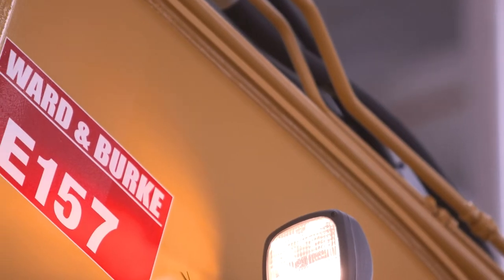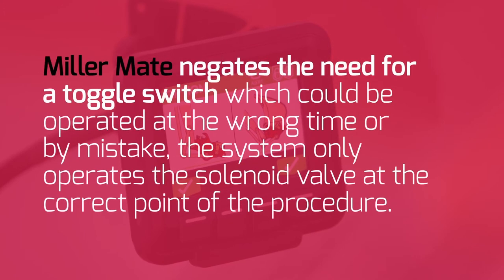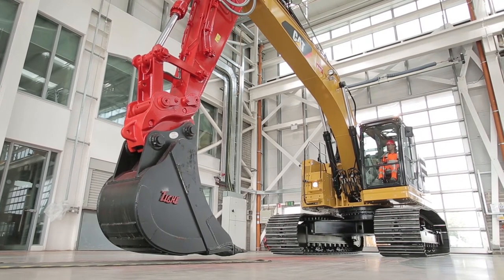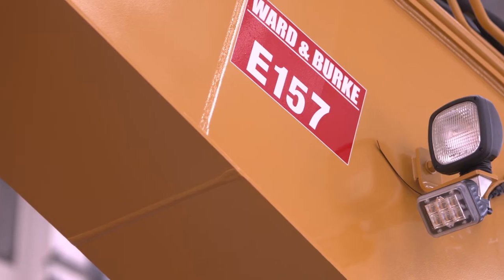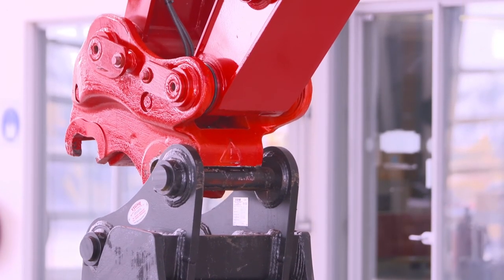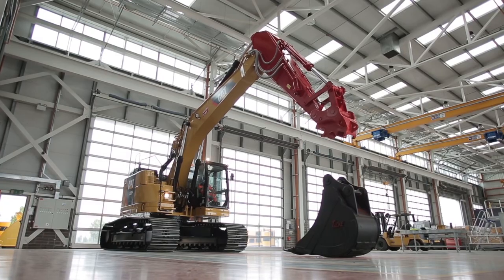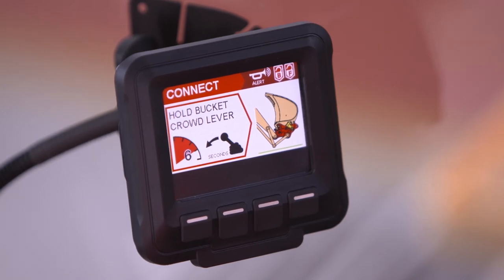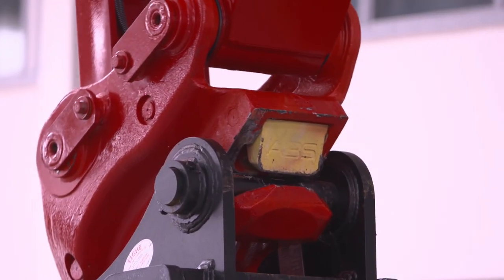Ward and Burke Safety Brief - Miller PowerLatch Quick Coupler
Connecting and releasing attachments using the Miller Mate safety control system